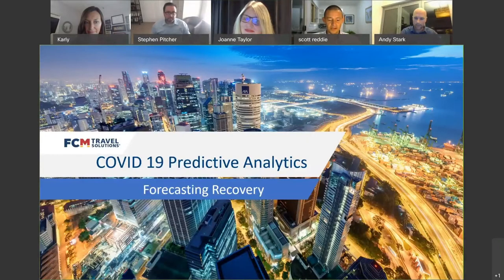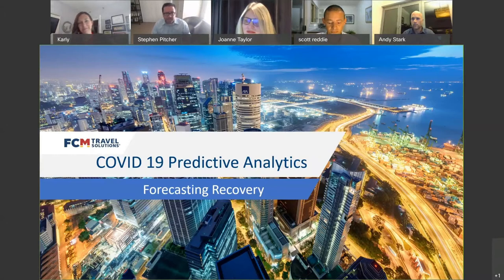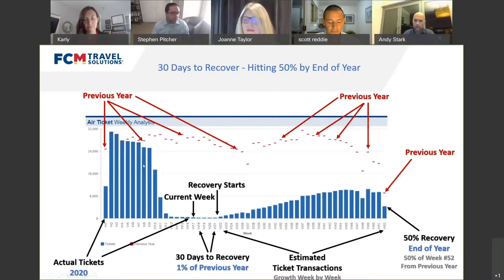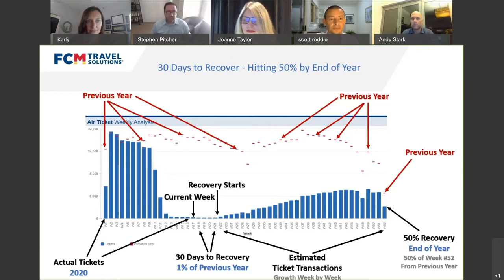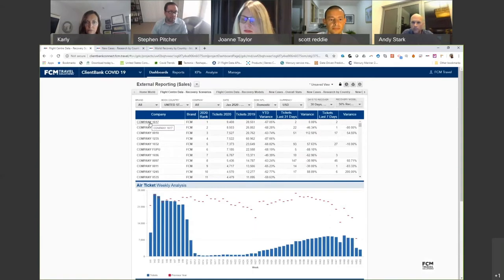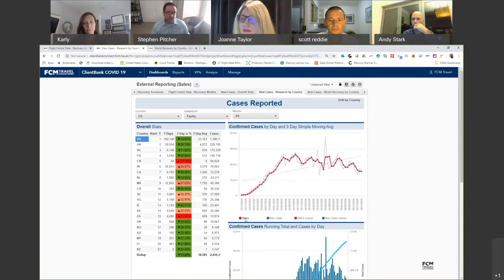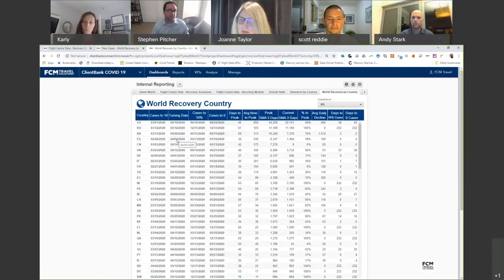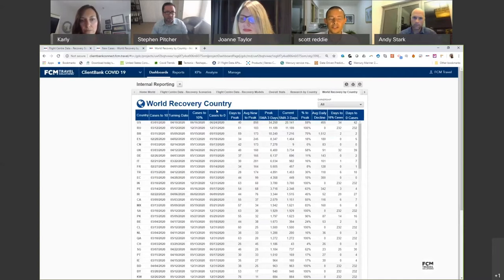“In Conversation” webinar with FCM’s Global Account Management Director Scott Reddie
Find out what data can tell us about recovery from COVID-19, and what data your travel management company could provide to help you prepare for the green light to travel.